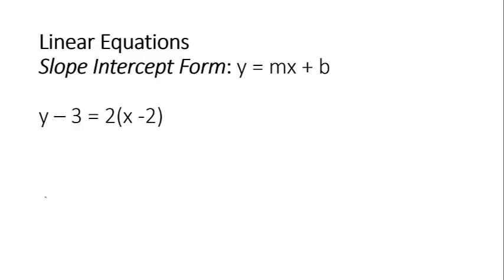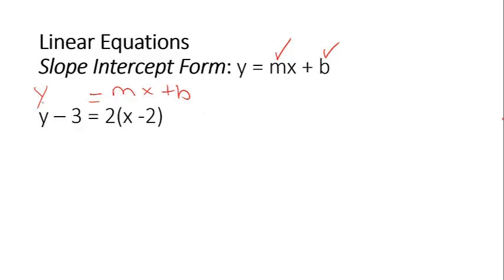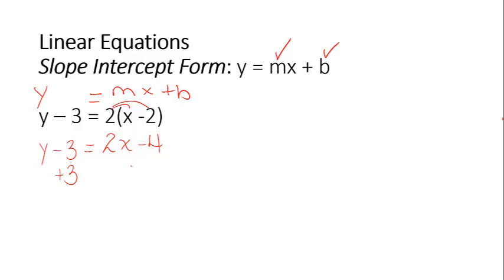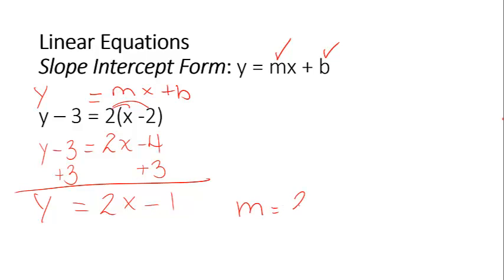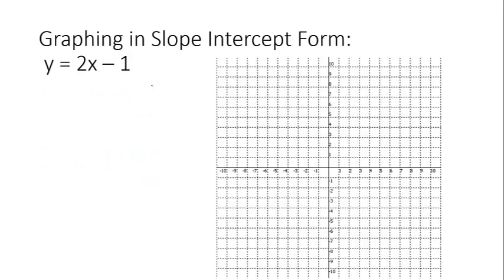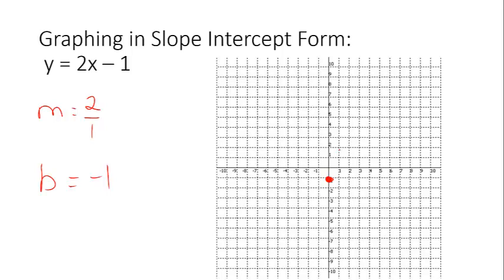2.3 Slope-Intercept Form